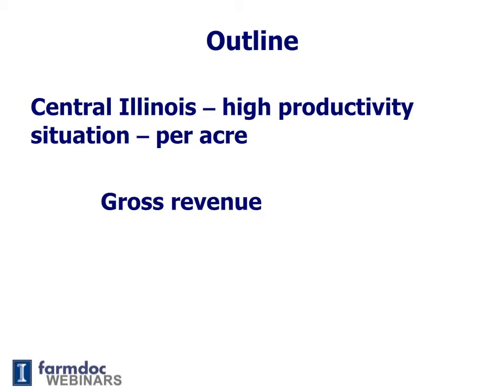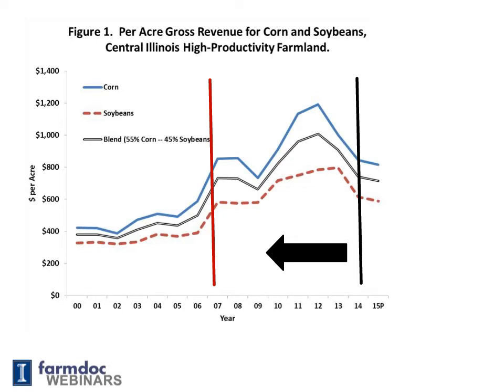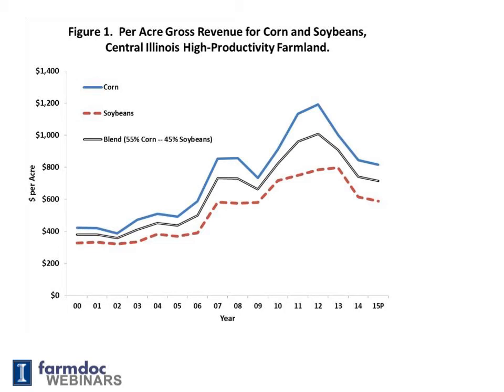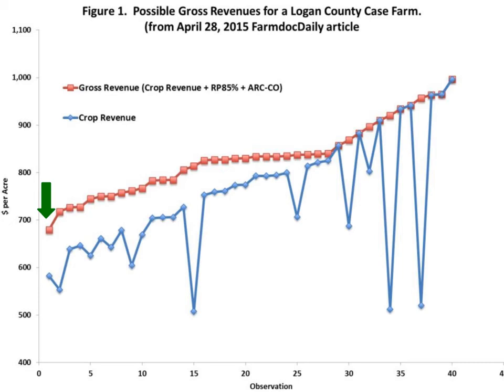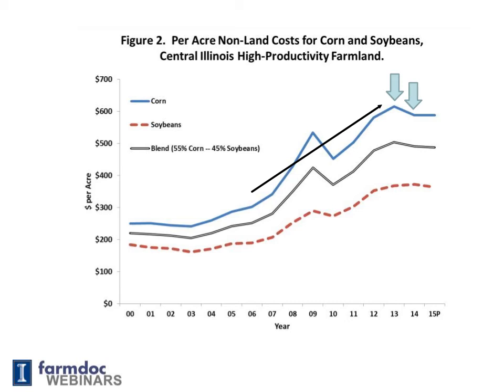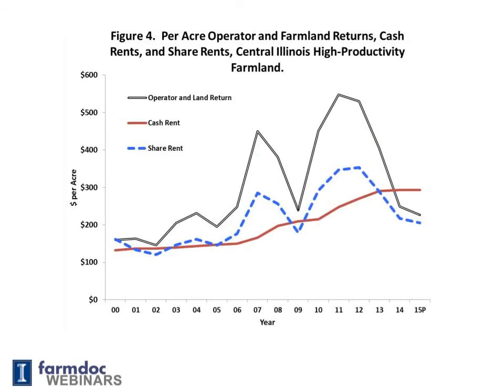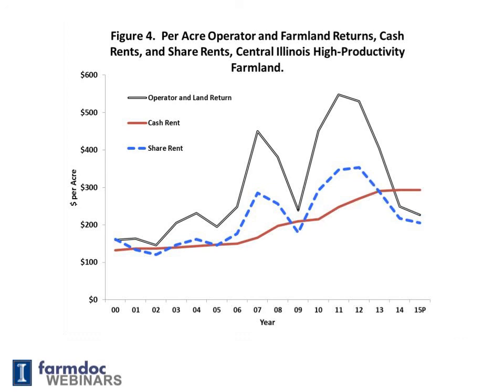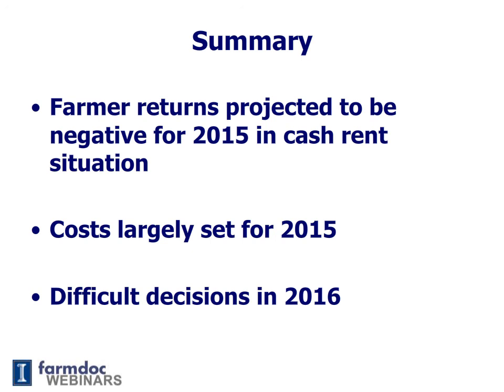Projected 2015Farmland Returns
Shows farmland returns porjections for 2015 central Illinois farmland